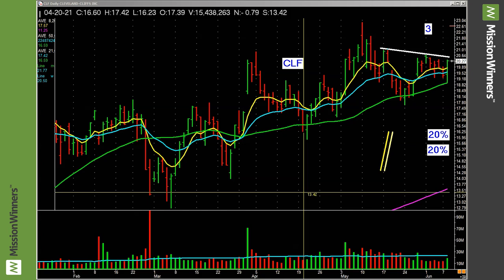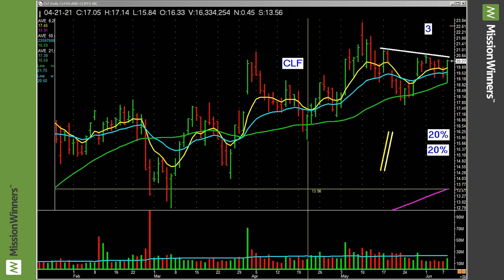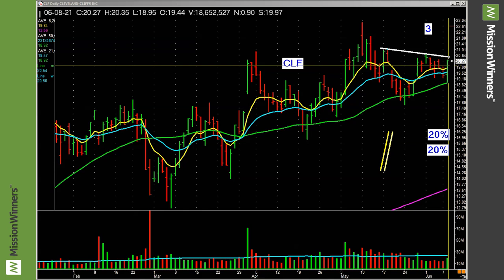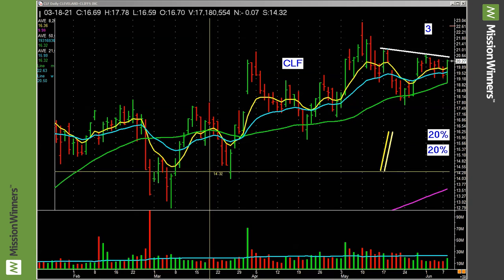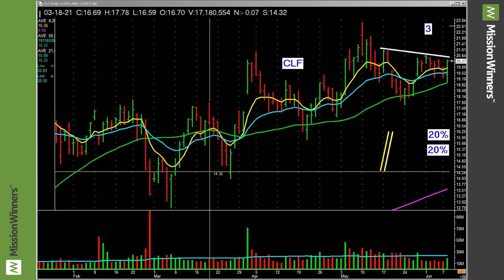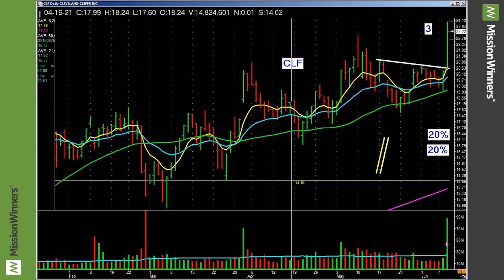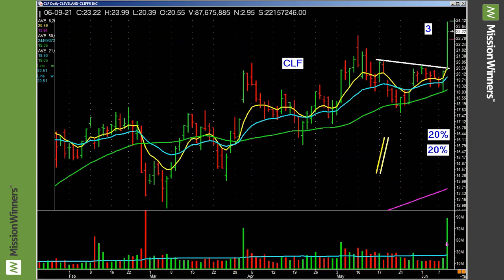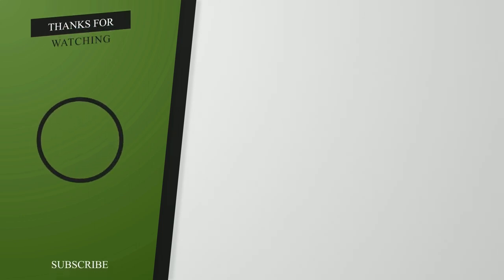CLF Quick Chart - Looking at Cleveland-Cliffs